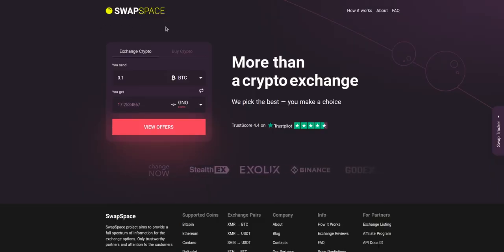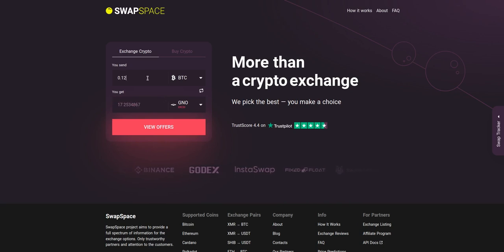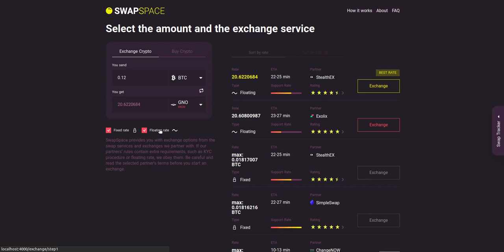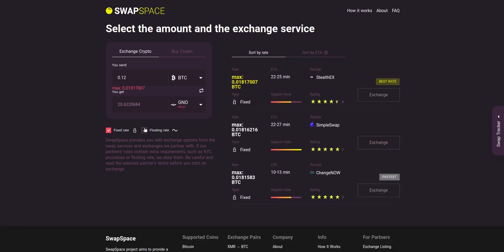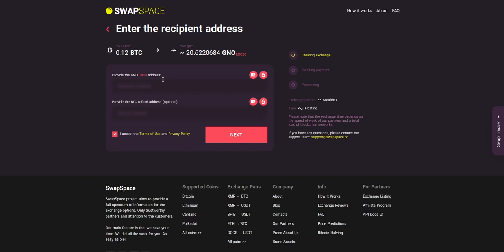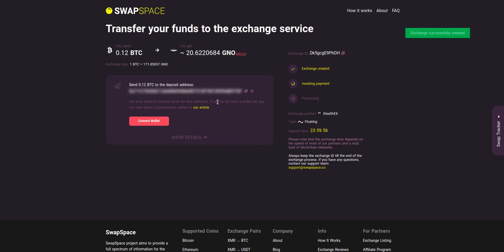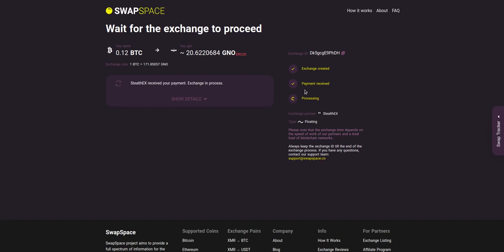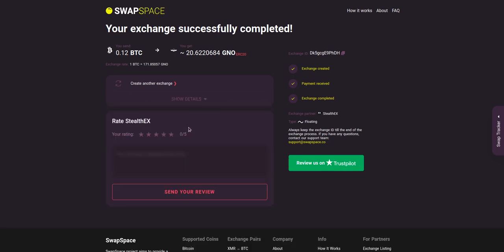How to Exchange Bitcoin to Gnosis: BTC to GNO Swap Guide | SwapSpace Crypto — Exchange Aggregator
In this tutorial, we’ll show you how to convert BTC to GNO on SwapSpace. It’s easy and doesn’t even require registration or passing a KYC — if you have a cryptocurrency wallet, you’re all set! Just follow the four simple steps in the video to swap Bitcoin to Gnosis.

SwapSpace is an anonymous instant cryptocurrency exchange aggregator that provides offers for exchanging cryptocurrencies at the best rates. Swap 1500+ coins, including BTC to GNO, buy crypto with fiat, read cryptocurrency exchange reviews for our partners, and get info on your favorite coins and crypto price predictions — all in one place!